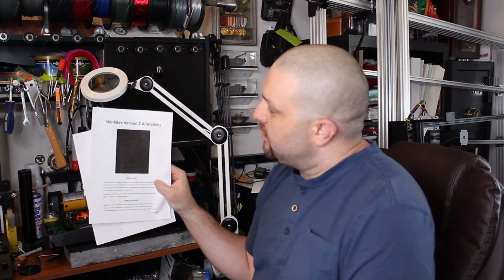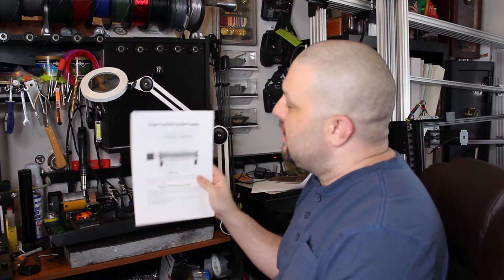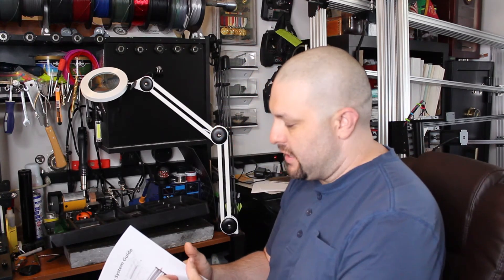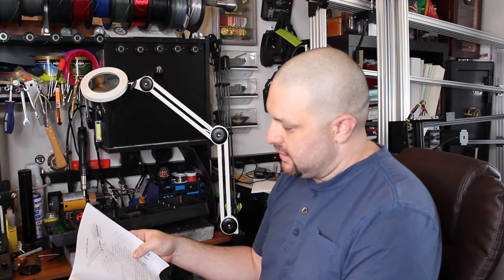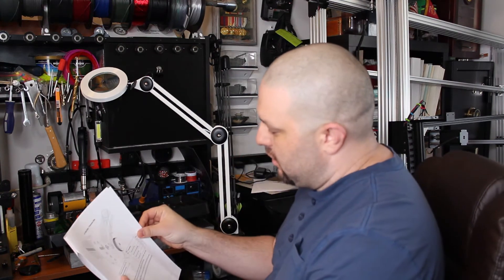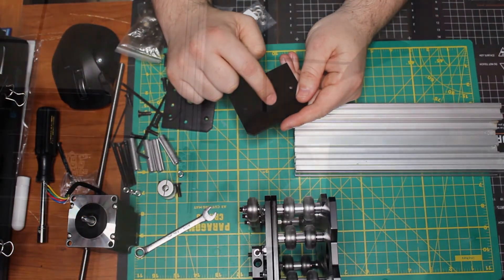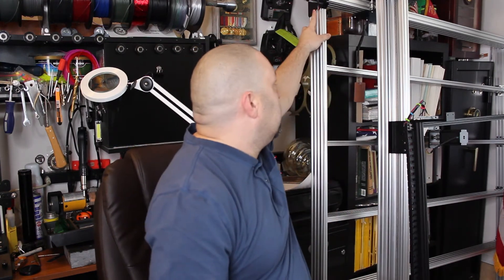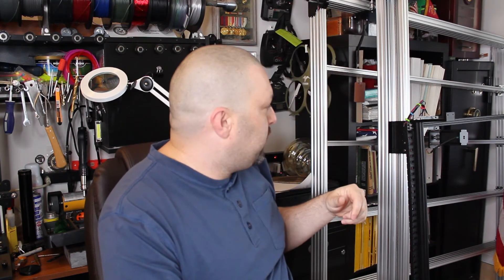**UPDATE** BulkMan 3D/WorkBee CNC 1500x1500mm Series **UPDATE** - Series episode 4.5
This is just a quick info video addressing the updates to the BulkMan kit.

The links I have below are this kit as well as some of the other kits
Bulkman 3D has:

Master End Mill Combination Kit
Master CNC Router Bits Spiral Upcut
Radius 1 2 3 4mm CNC Carbide Milling Cutter
Molex Connector Lot, 3 Matched Sets, (4-Circuits)
50PCS Solder Seal Blue 16-14AWG
50PCS Solder Seal Red 22-18AWG
100PCS Solder Seal White 26-24AWG
Soldering Iron Tip Cleaner + 60/40 Solder Wire Reel
Liquid Electrical Tape - 4 Oz Can